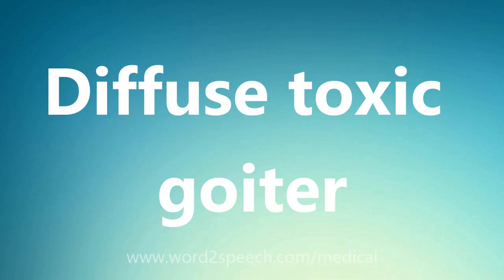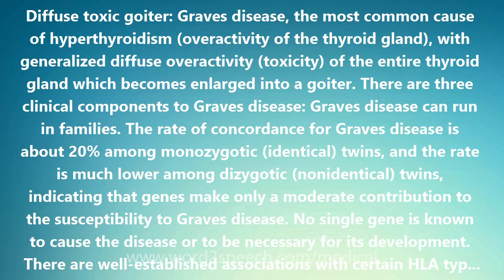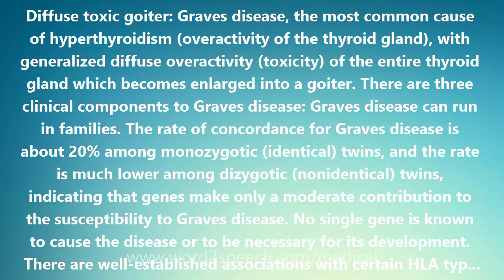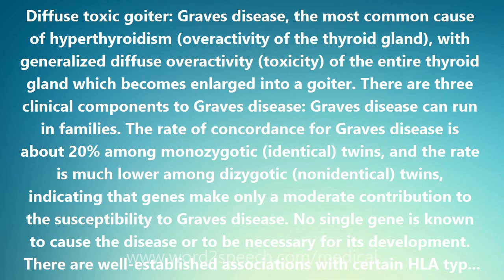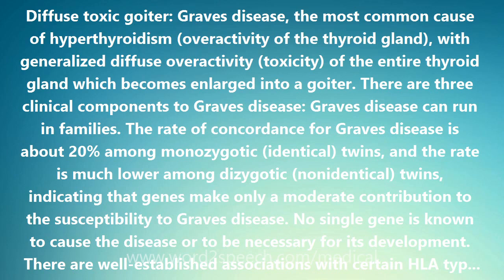Diffuse toxic goiter - Medical Meaning and Pronunciation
Title: Diffuse toxic goiter

Diffuse toxic goiter: Graves disease, the most common cause of hyperthyroidism (overactivity of the thyroid gland), with generalized diffuse overactivity (toxicity) of the entire thyroid gland which becomes enlarged into a goiter. There are three clinical components to Graves disease: Graves disease can run in families. The rate of concordance for Graves disease is about 20% among monozygotic (identical) twins, and the rate is much lower among dizygotic (nonidentical) twins, indicating that genes make only a moderate contribution to the susceptibility to Graves disease. No single gene is known to cause the disease or to be necessary for its development. There are well-established associations with certain HLA types. Linkage analysis has identified gene loci on chromosomes 14q31, 20q11.2, and Xq21 that are associated with susceptibility to Graves disease. Factors that can trigger the onset of Graves disease include stress, smoking, radiation to the neck, medications (such as interleukin-2 and interferon-alpha), and infectious organisms such as viruses. The diagnosis of Graves disease is made by a characteristic thyroid scan (showing diffusely increase uptake), the characteristic triad of ophthalmopathy, dermopathy, and hyperthyroidism, or blood testing for TSI (thyroid stimulating immunoglobulin) the level of which is abnormally high.